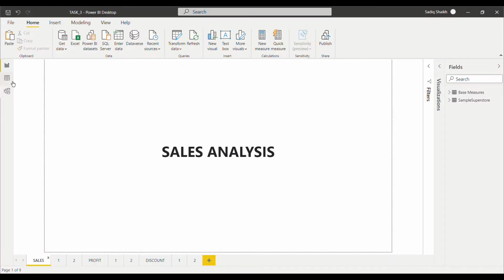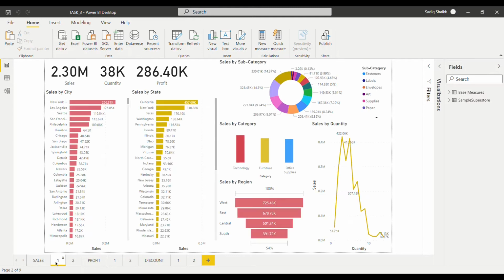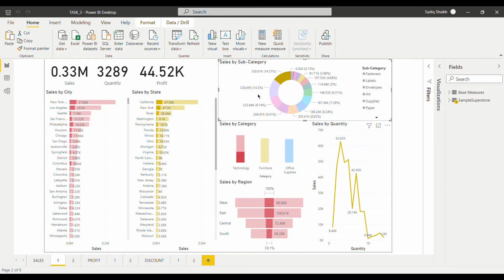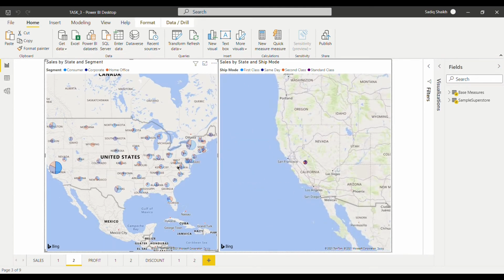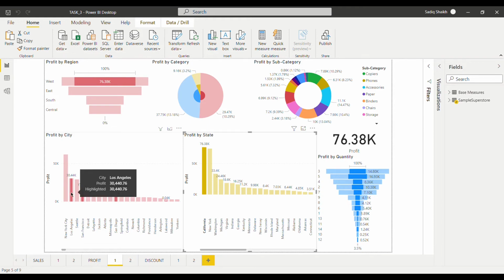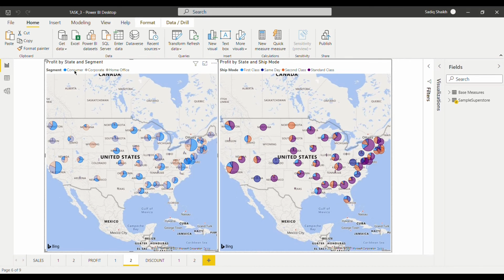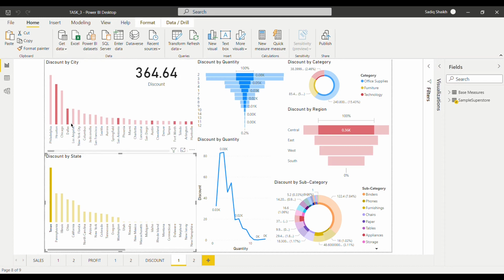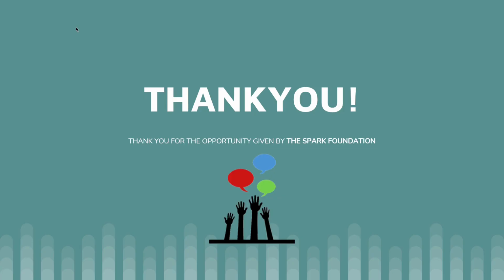TASK3 - EDA - SUPER STORE : The Spark Foundation, Data Analyst Internship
he spark Foundation has provided certain tasks to perform.

These TASKS are as follows:

TASK1: Supervised Learning - Simple Linear Regression
TASK2: Unsupervised Learning - K Means Clustering
TASK3: Exploratory Data Analysis - Super Store
TASK4: Exploratory Data Analysis - Terrorism
TASK5: Exploratory Data Analysis - Indian Premier League
TASK6: Unsupervised Learning -Decision Tree
TASK7: Stock Market Prediction and Analysis
TASK8: Exploratory Data Analysis - COVID-19 Dataset

THANKYOU!